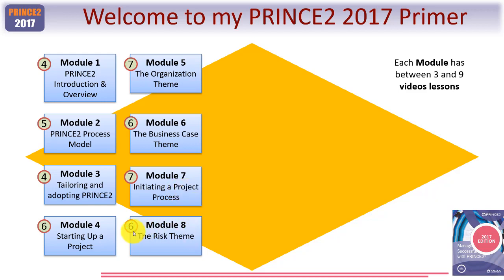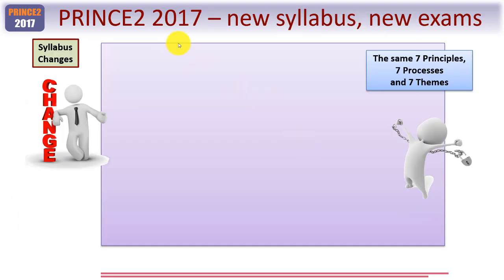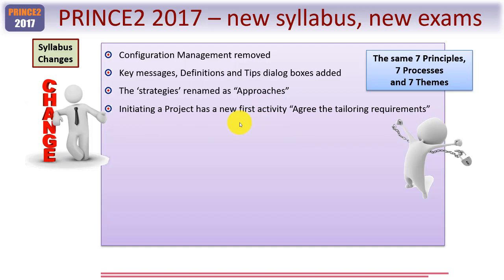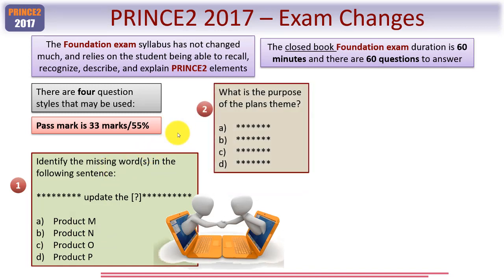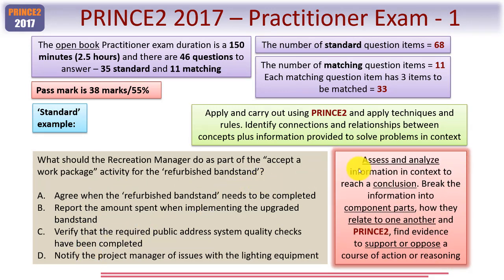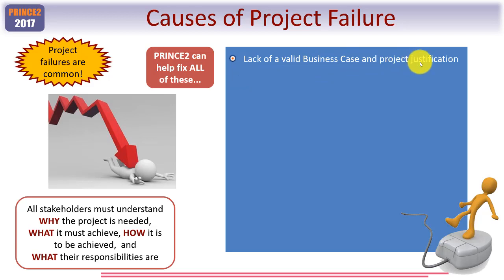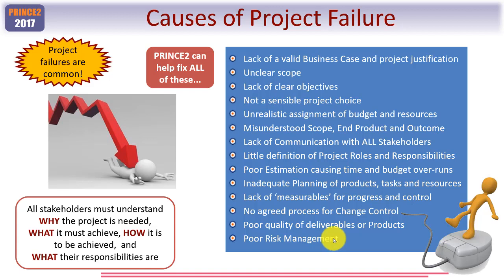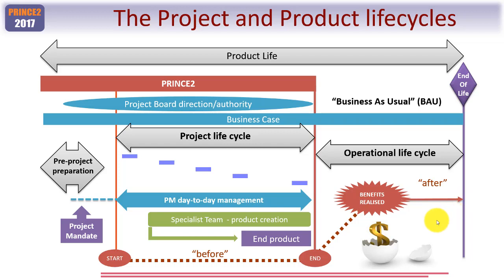Overview of the PRINCE2 Syllabus *FREE LESSON*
Pass at first try and become a PRINCE2 Practitioner with Projex Academy’s PRINCE2 Masterclass.

This course is based on the very latest, current version of PRINCE2: Revised and relaunched in 2017, the current version of PRINCE2 is covered in great detail through the PRINCe2 Masterclass.